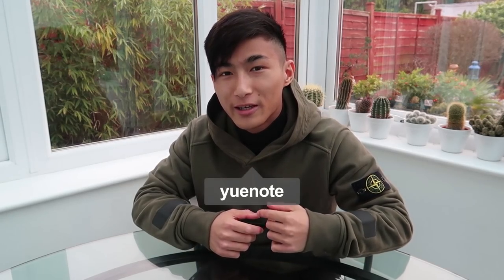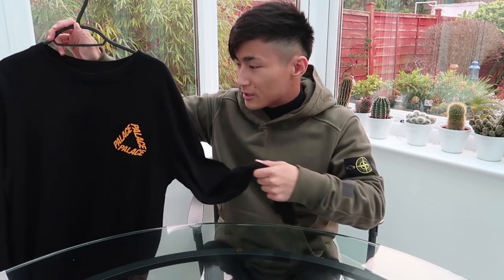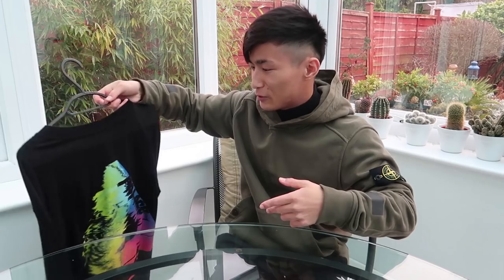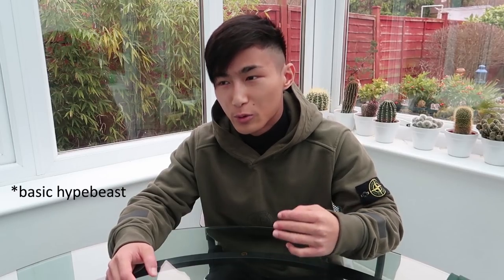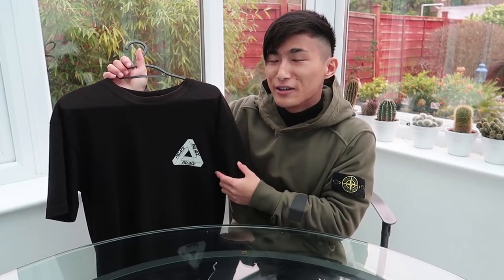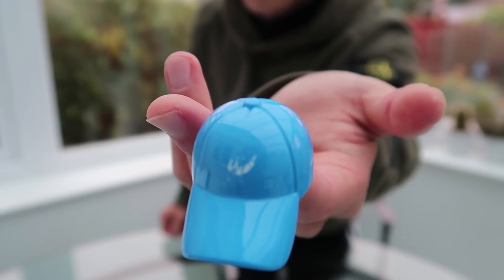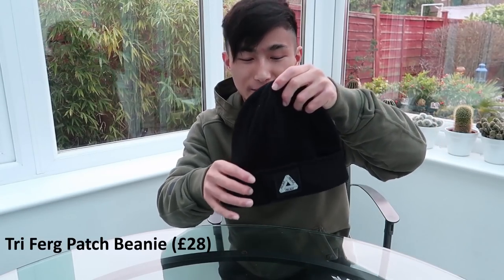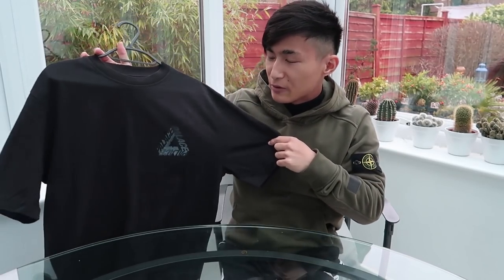My Palace Collection!